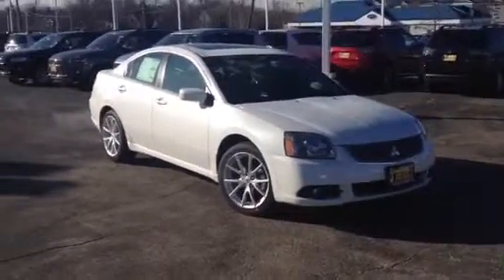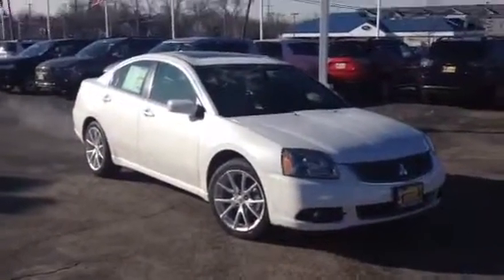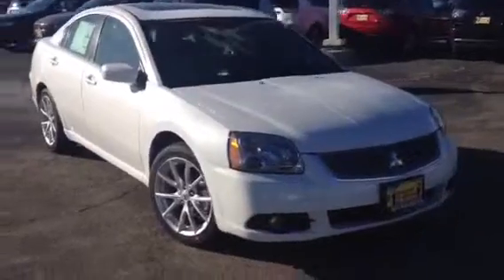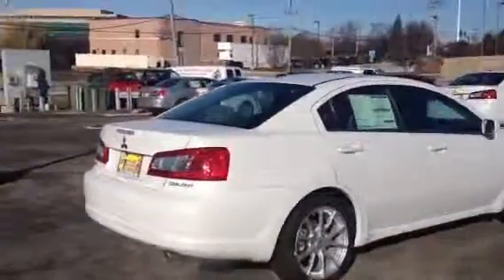2012 Mitsubishi Galant SE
You don't want to miss this sale! $3500 rebate on all 2012 Galants.